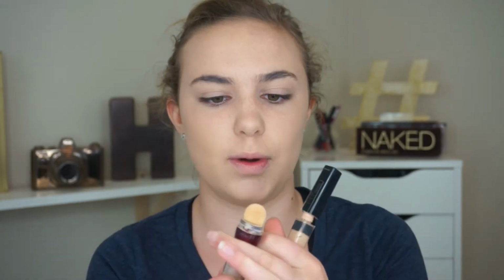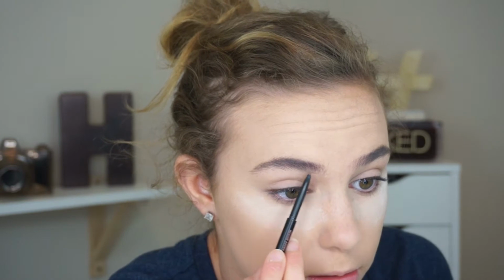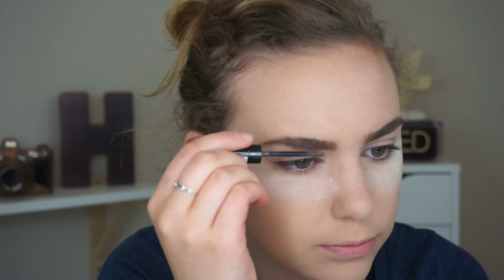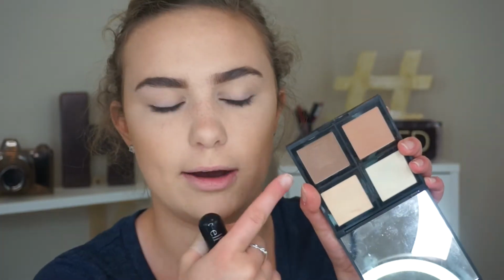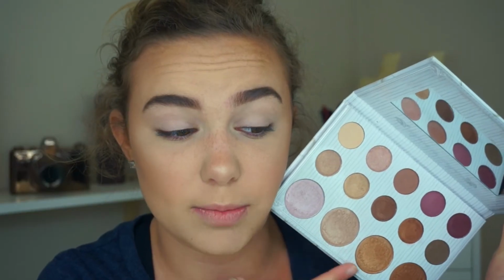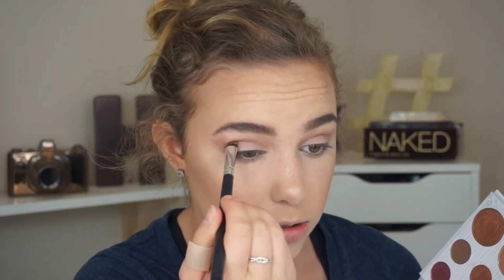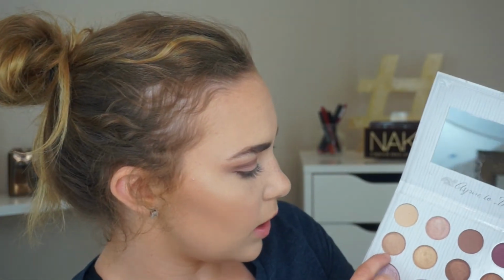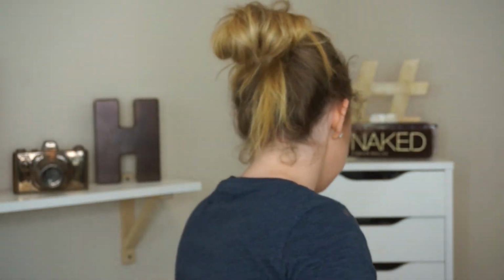RV Starting On Fire? + Answering Q&A Questions | (LONG!) CHIT-CHAT GRWM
Wow this is one of the longest videos I've uploaded in a long time! Hope you enjoy! Let me know if you like this style of video and what video requests you have! ALSO! I want to do a Google Hangout LIVESTREAM soon... would anyone want to see that?!

❋ SOCIAL MEDIA HANDLE: @simplyhope12

*Video(s) mentioned are linked in the 'i' at the top right corner of this video.

▼ PRODUCTS MENTIONED ▼
Maybelline Super Stay Better Skin Foundation
N07 Translucent Loose Setting Powder
Anastasia Brow Wiz
NYX Tame & Frame
Essence Make Me Brow
Essence Sun Club Matte Bronzing Powder
Elf Contour Palette
Tarte 24hr Amazonian Clay Blush
Makeup Revolution Shimmer Brick Radiant
Pixi + Aspyn Ovard Glowy Powder
Essence I Heart Extreme Eye Primer
BH Cosmetics Carli Bybel
Essence Gel Eyeliner
Revlon Colorstay Liquid Eyeliner
Catrice Glam & Doll Mascara
Eylure Lengething False Lashes
Marc Jacobs Eyeliner
Mac Lipstick - Velvet Teddy
Rimmel Stay Glossy Lipgloss

Camera Used
Editing Software: Cyberlink Power Director